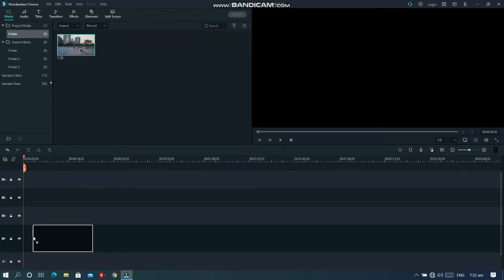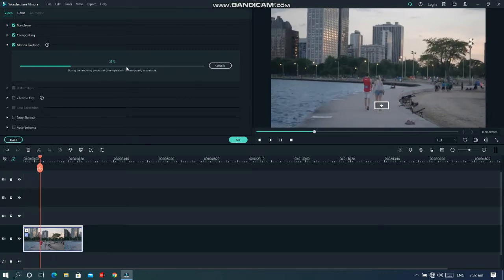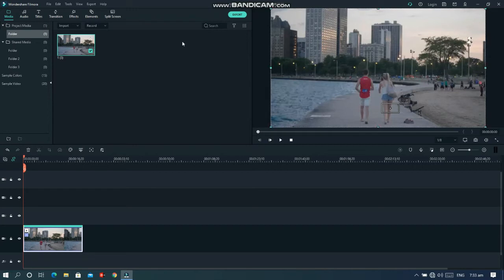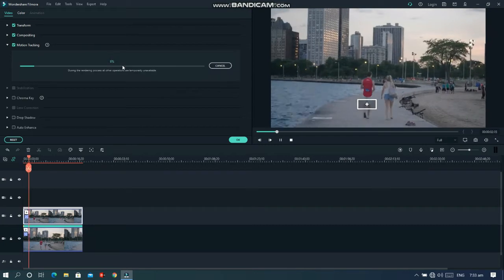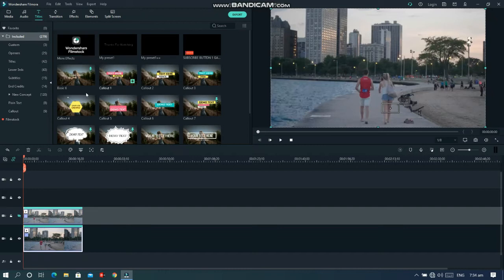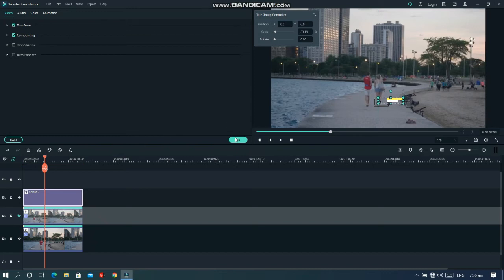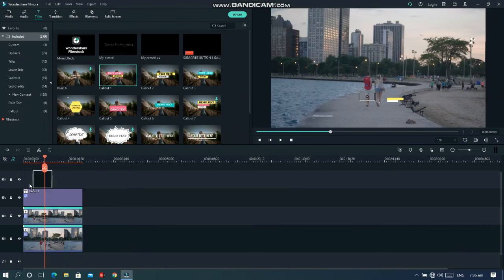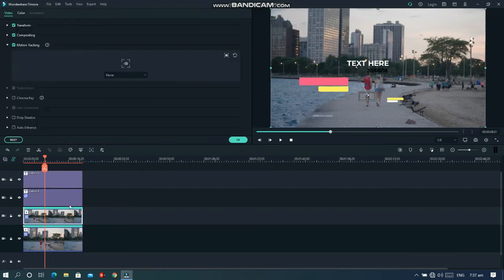How To MOTION Track MULTIPLE Objects Filmora X 2020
This video will guide you on how to motion track multiple objects in filmora X ,Pls Watch the video to the end to prevent any mistakes .

Filorma
Filmora X
Motion tracking